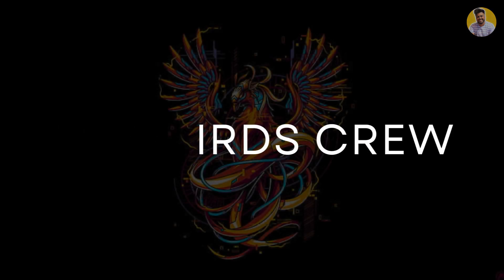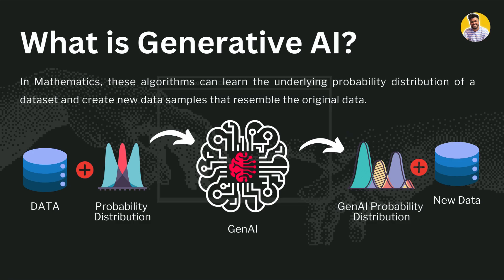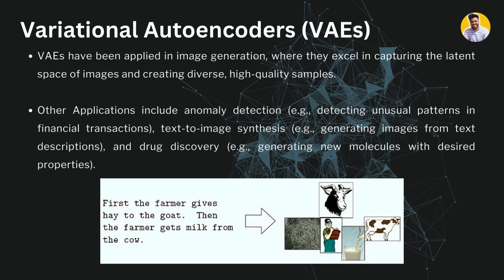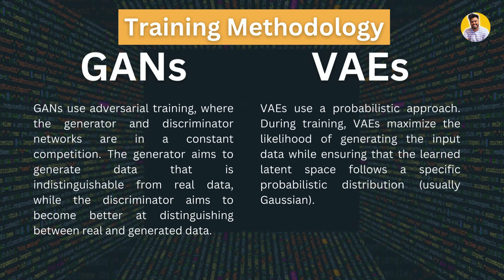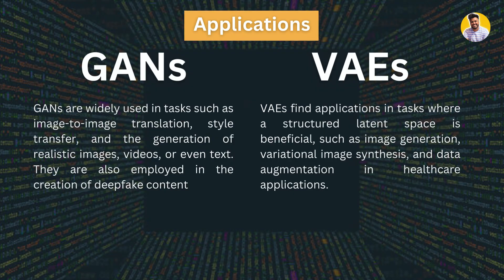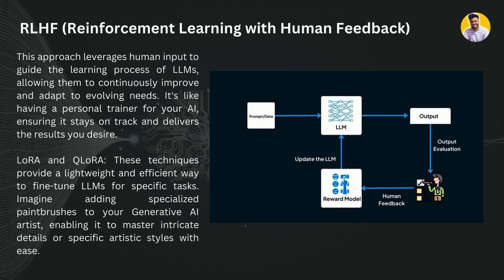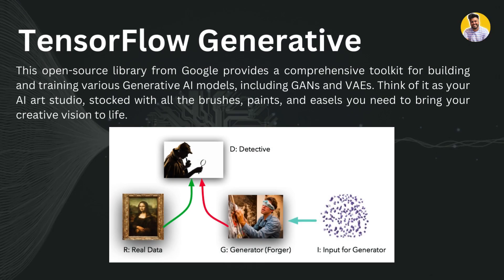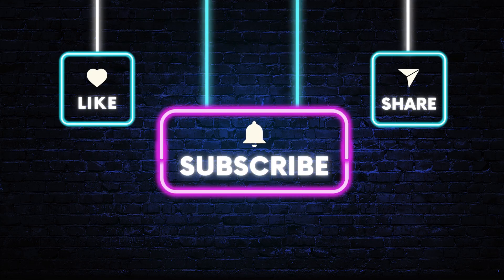Day 1/75 Generative AI Top 2 Algorithms[ Explained ] GenAI 2024 PyTorch Lightening Tensorflow LLM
In this video, I explained about Generative AI along with Top 2 most used algorithms that are Generative Adversarial Network and Variational Autoencoder with their architecture and difference between GAN and VAE as well. I also showcase many latest advanements in GenAI until Jan 2024.

75 hard challenge,
75 hard generative ai learning challenge,
75 hard coding,
75 hard machine learning,
interview questions,
leetcode questions,